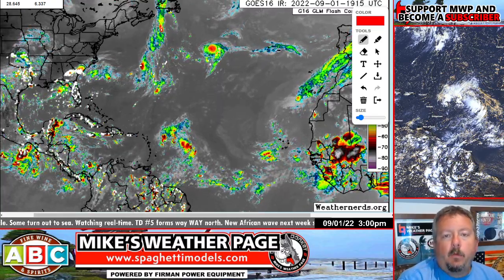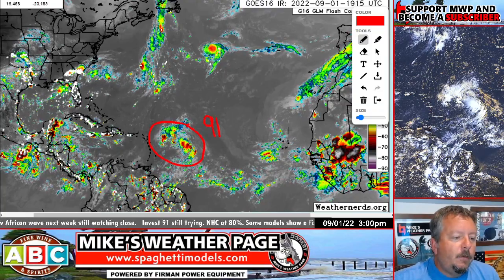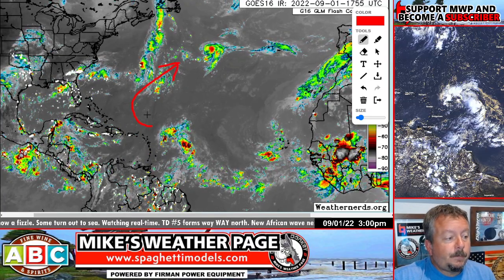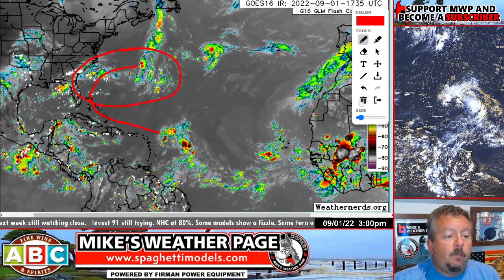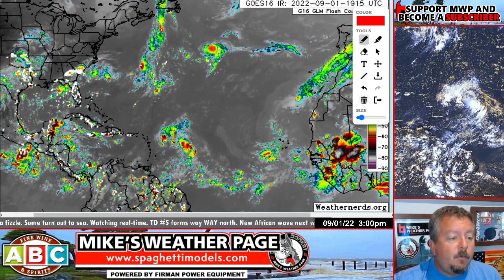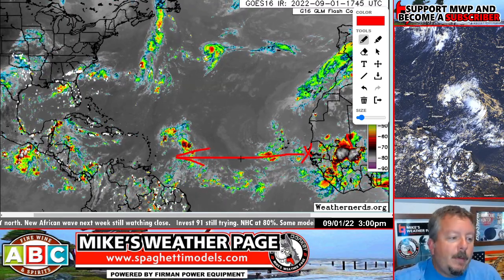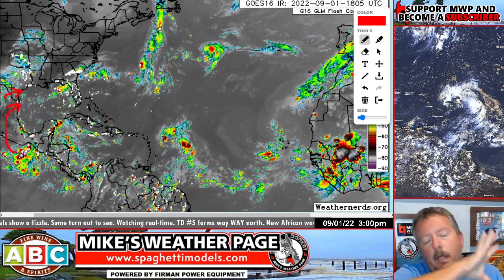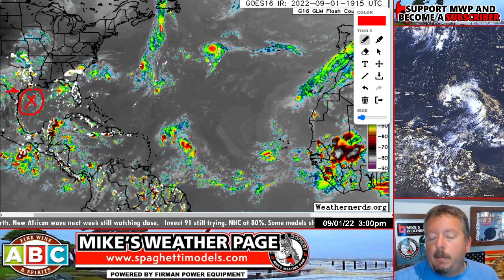Watching Invest 91 nearing the western Atlantic... and more.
Newly formed Tropical Storm Danielle might become a hurricane. Invest 91 has some rough conditions ahead. Could be sneaky and push more west next week. New wave coming off Africa next week might try and trek west.